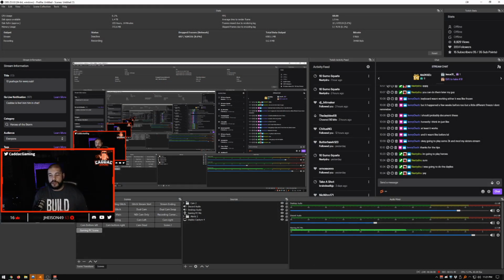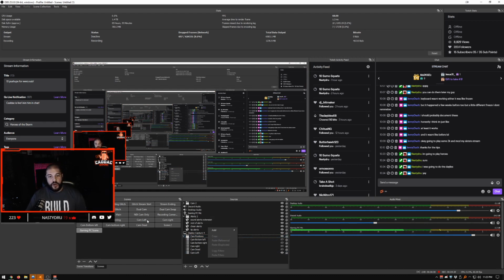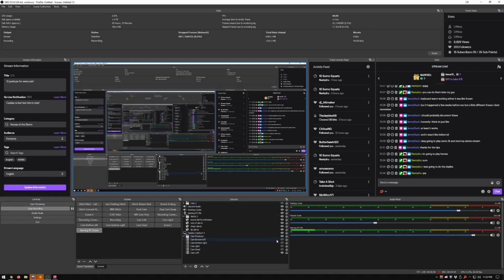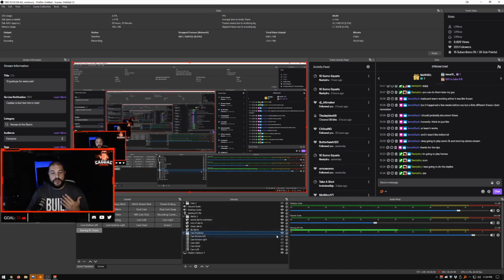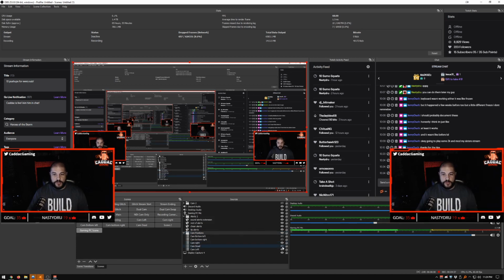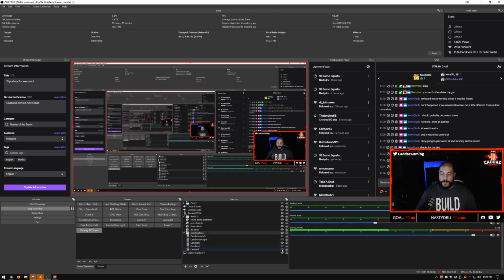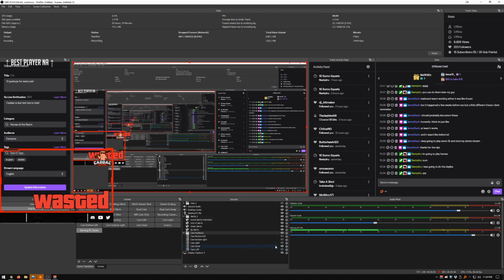SETTING UP YOUR STREAM: 5 Helpful Overlay Tips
Sixth video of the new series, focusing on my personal 5 tips for creating a good overlay for your stream.

I hope you don't mind the poor editing, I'm not very good at it.

I'm going to upload these videos in smaller, more digestable formats going forward. Hope you like them!

Love you.

Description tags: streamelements, overlay, settings, profile, points, store, subscriber, twitch, caddac, gaming, alerts, streamlabs